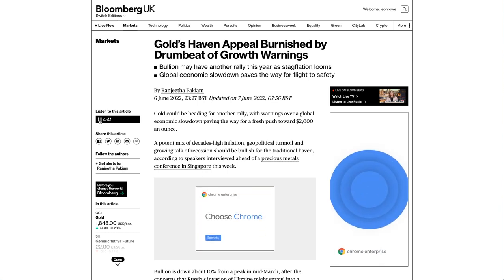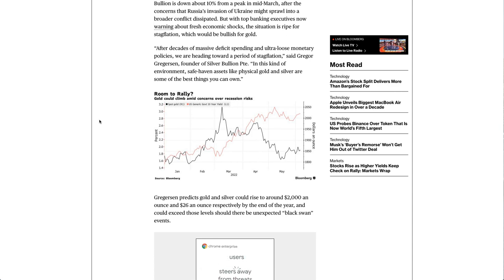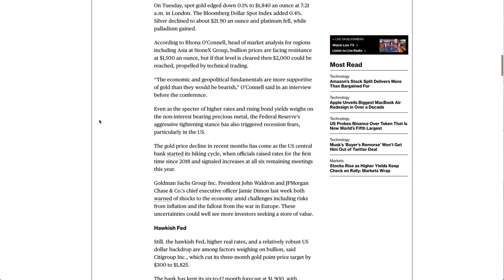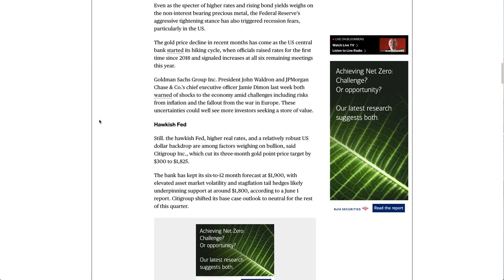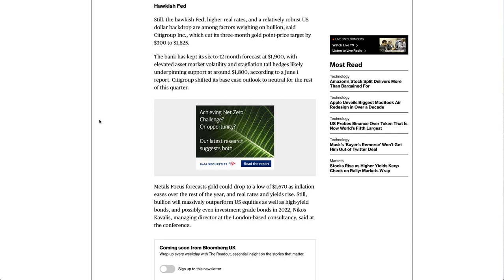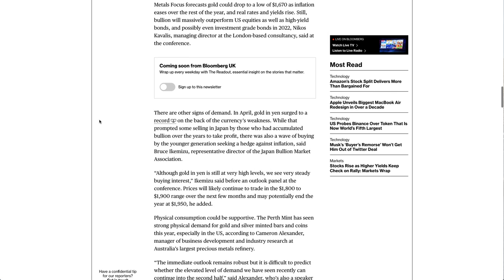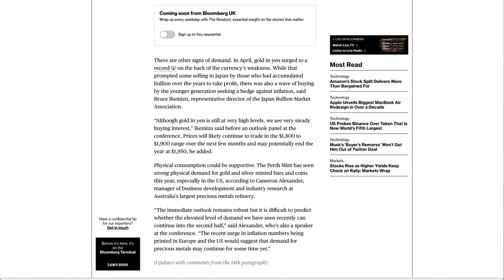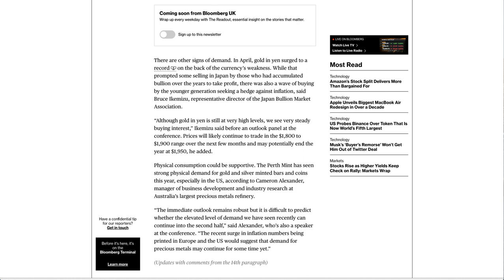Gold’s Haven Appeal Burnished by Drumbeat of Growth Warnings